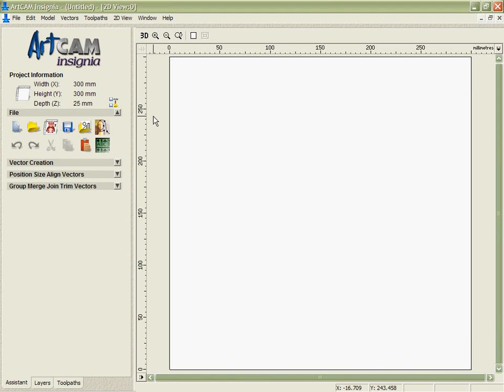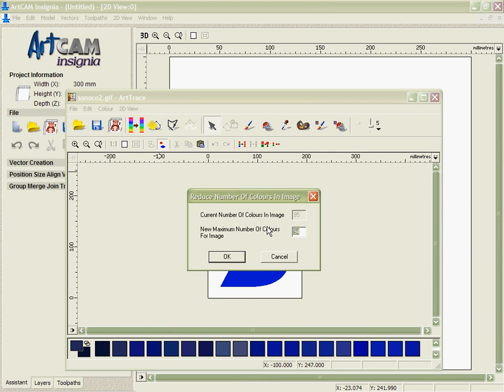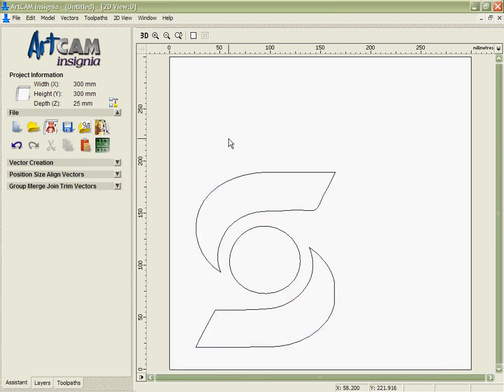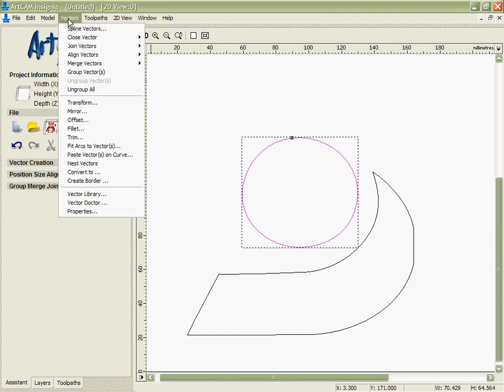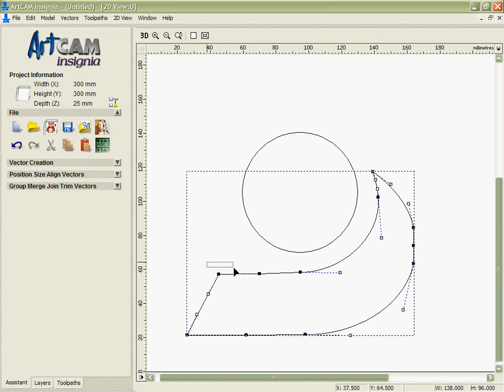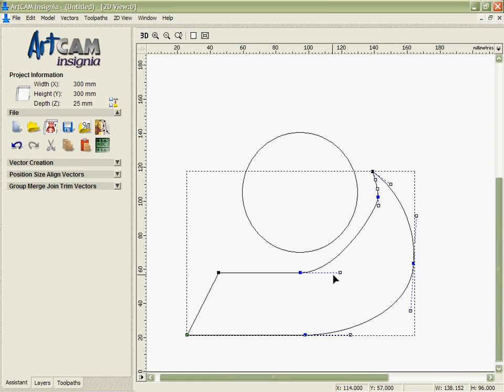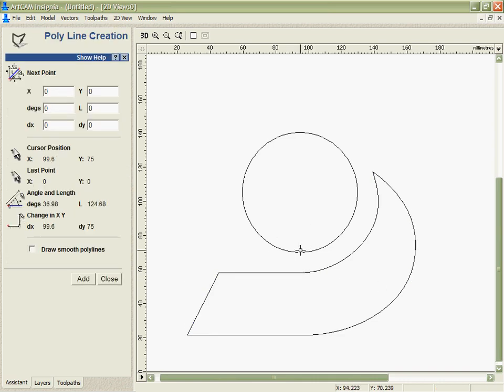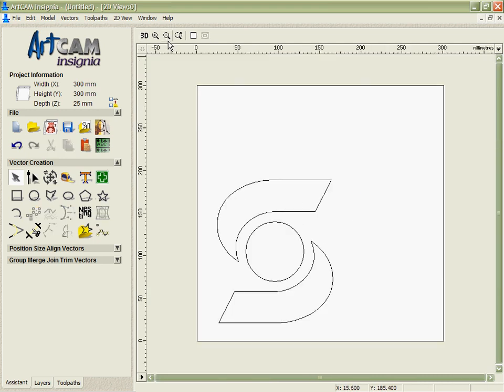ARTCAM operating video - Import Gif